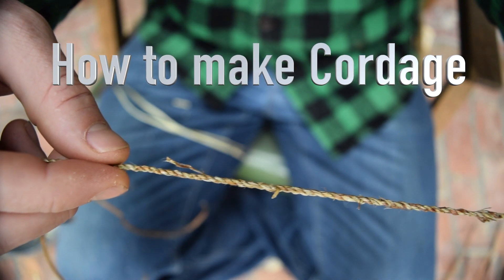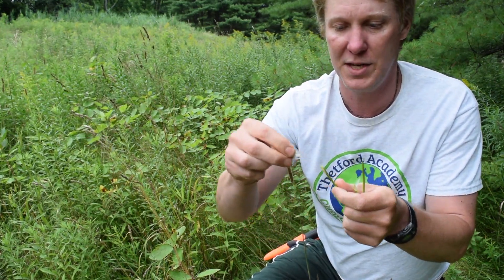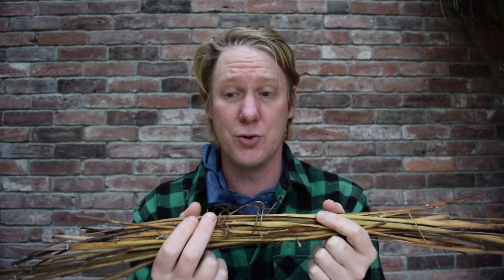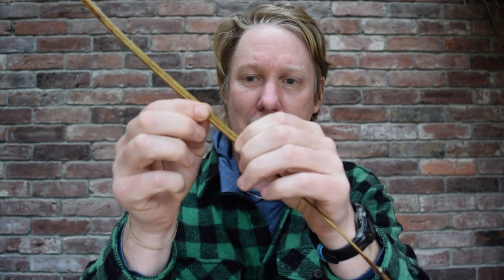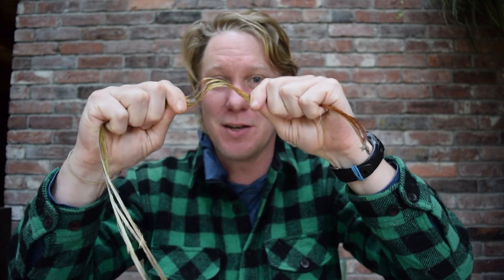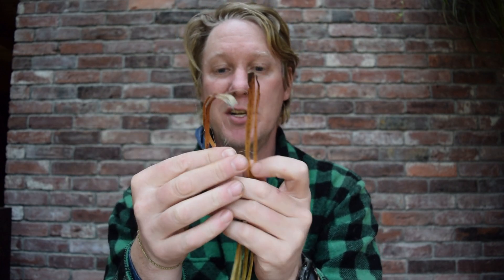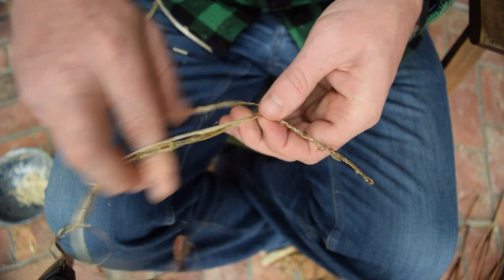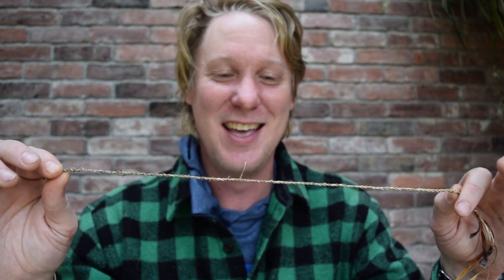How to make cordage with dogbane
Learn how to find dogbane or Indian hemp and make natural cordage.